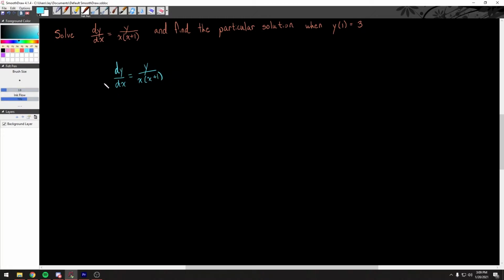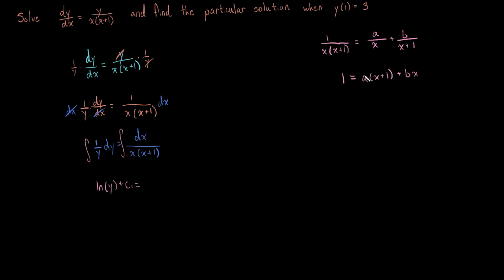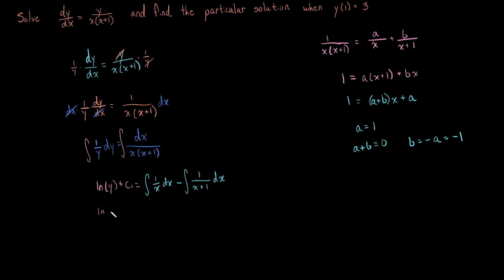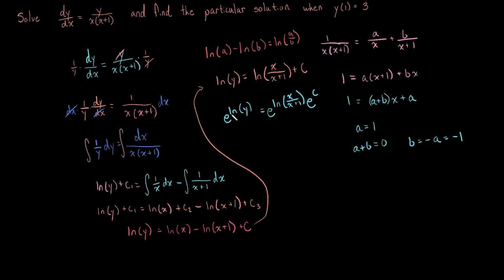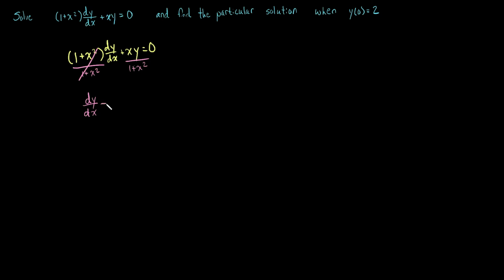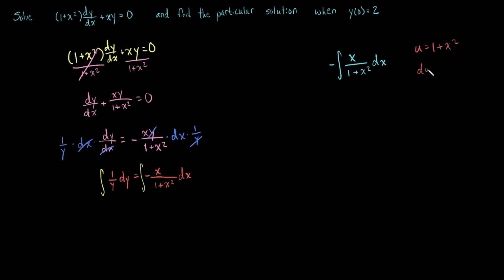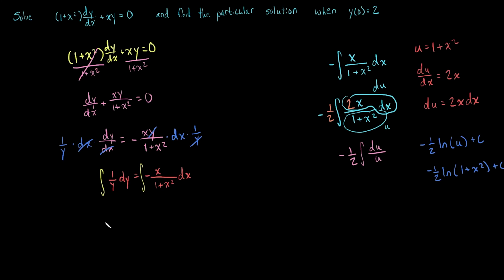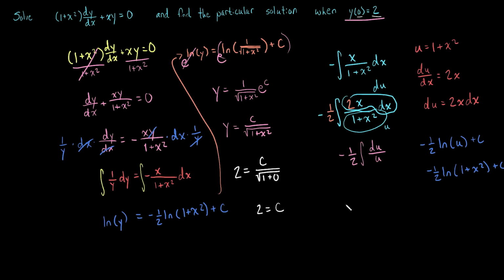Examples Solving First Order Separable Differential Equations With Particular Solutions